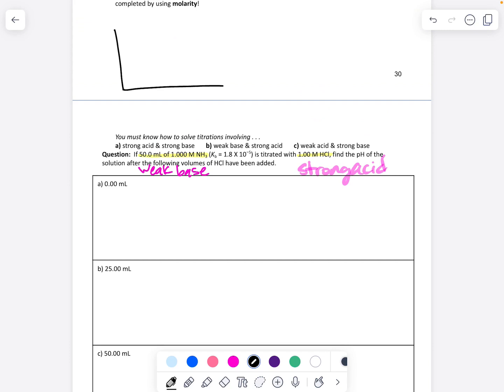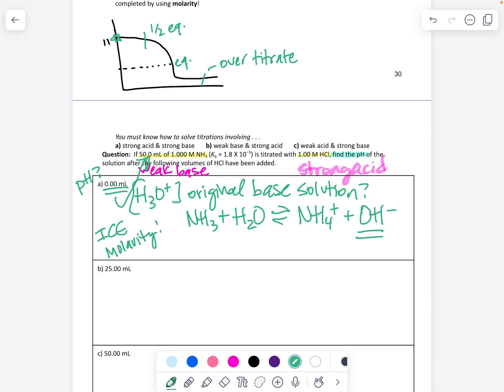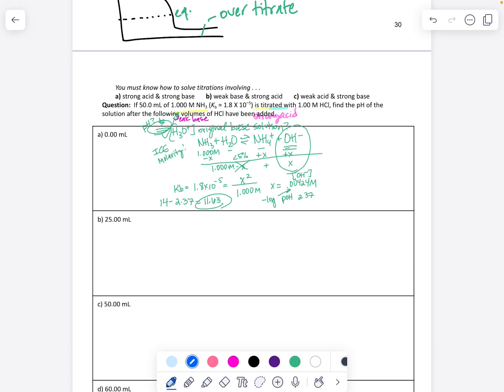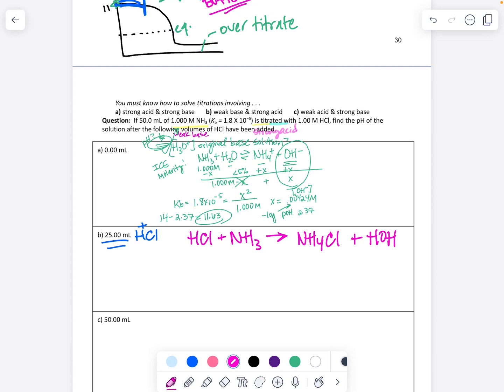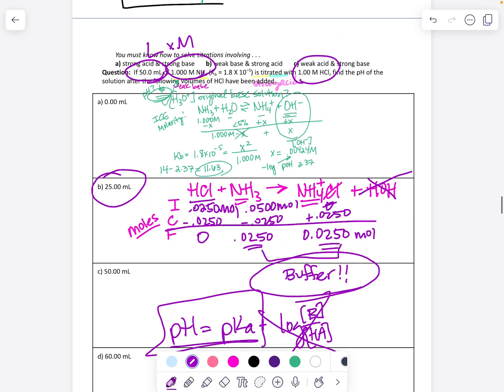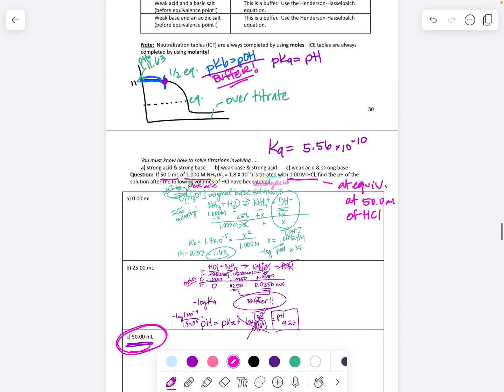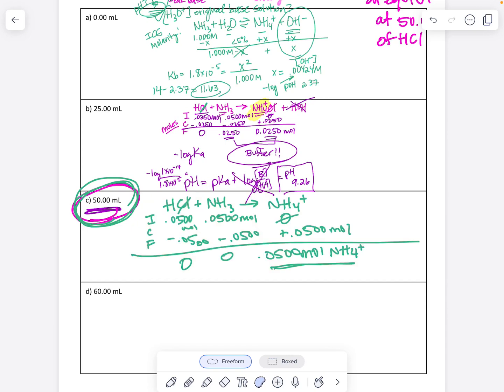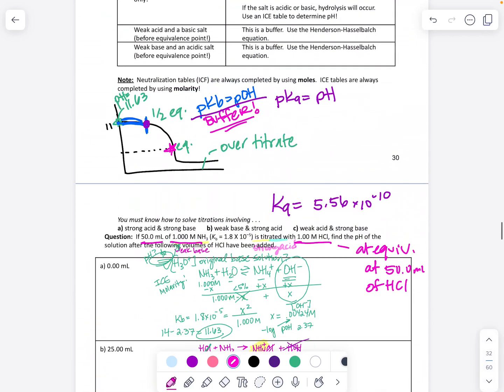Weak Base and Strong Acid Titration pH Calculations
pH Calculations at start, 1/2 equivalence, equivalence and overtitrated for Weak Base titrated with a  Strong Acid. ICF and ICE tables, Acidic Salt Hydrolysis